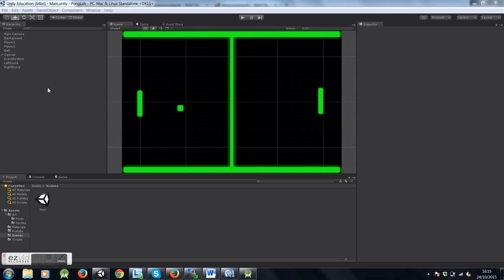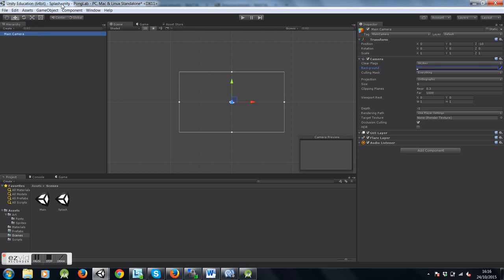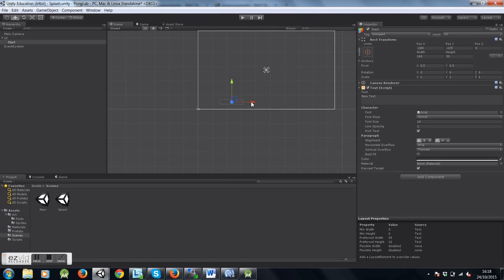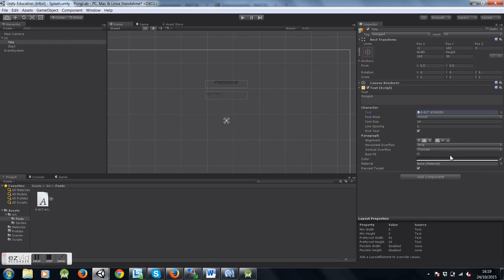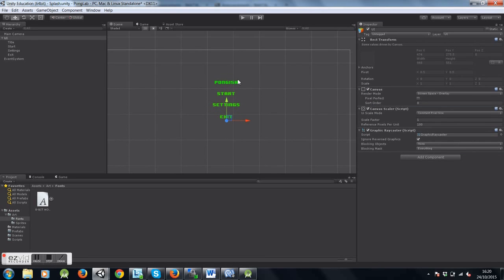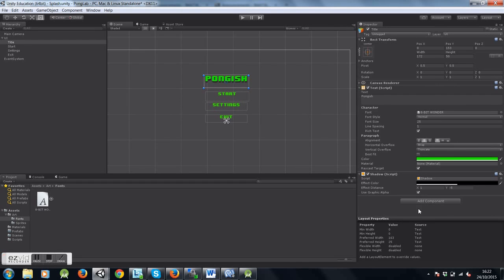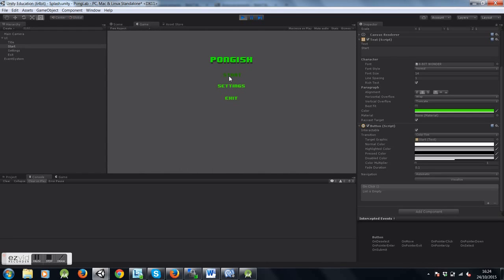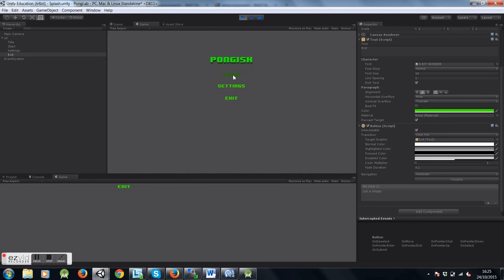Unity3D - Adding an additional scene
Adding an additional scene to a Unity game to make a splash / menu screen.